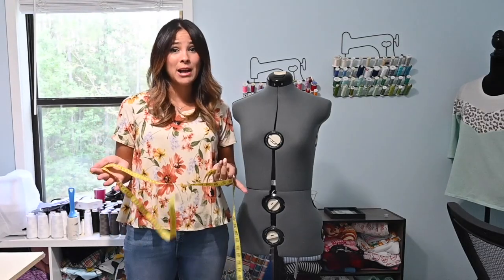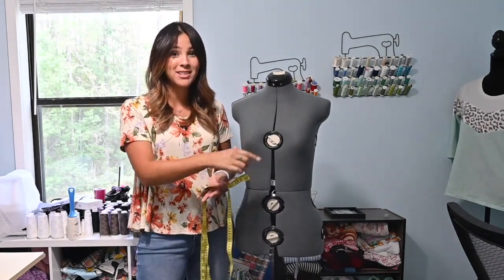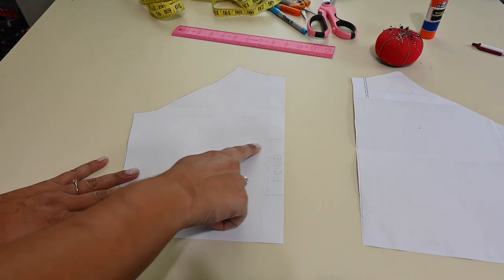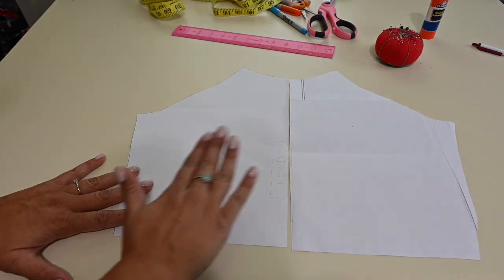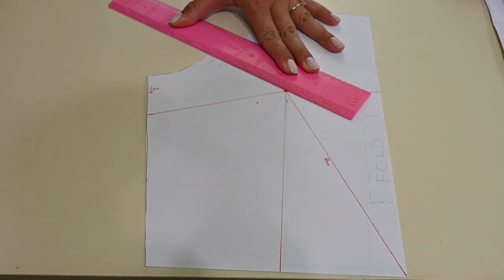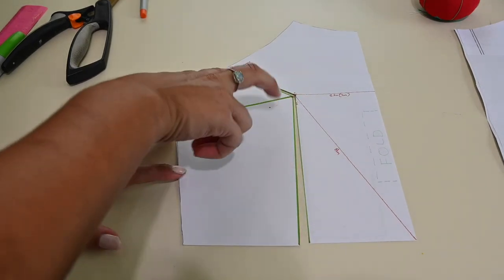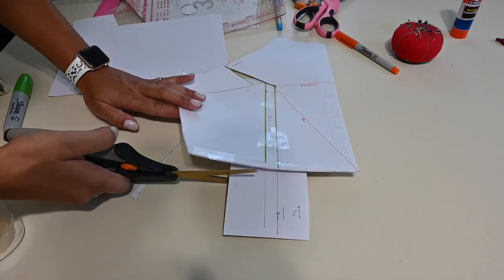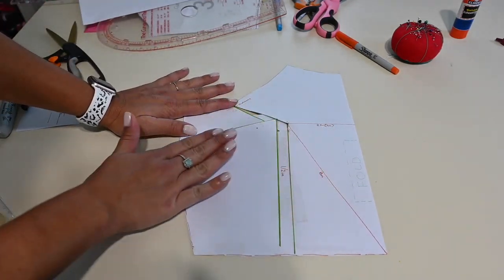Full Bust Adjustment For A Raglan Style Top!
Do I need a full bust adjustment? and if so, how do I do it? on a raglan? Come with me and let's answer all these questions!!! Its much easier than you think!

Fabric Companies -
USA :

Dark-Gray 13 Dials Female Fabric Adjustable Mannequin Dress Form for Sewing, Mannequin Body Torso with Stand, Up to 70" Shoulder Height (Medium)